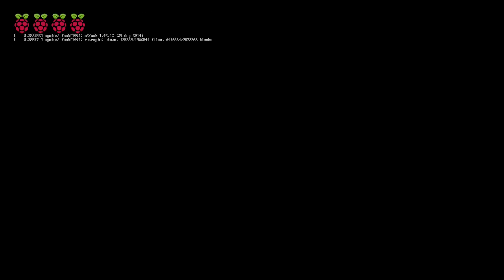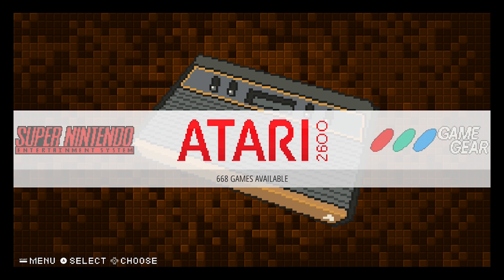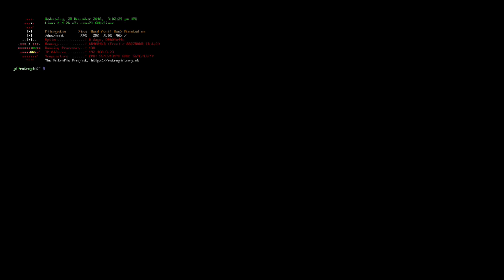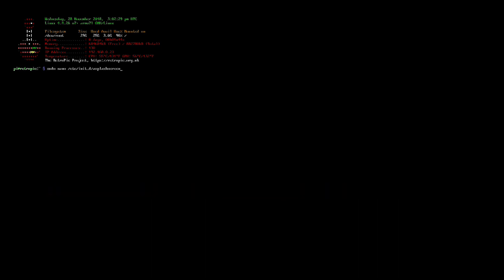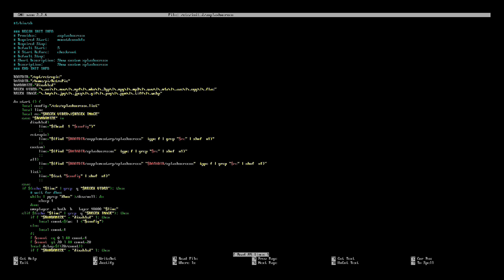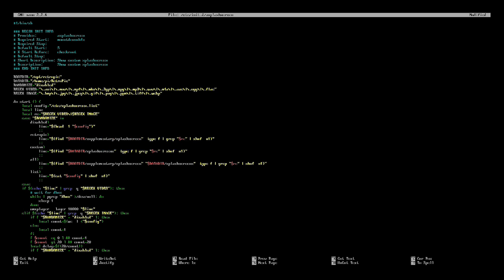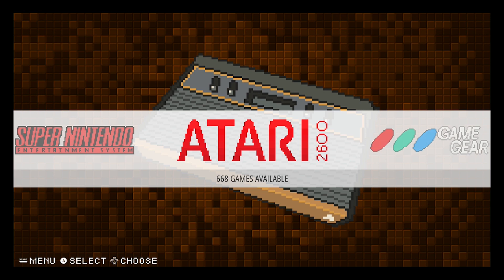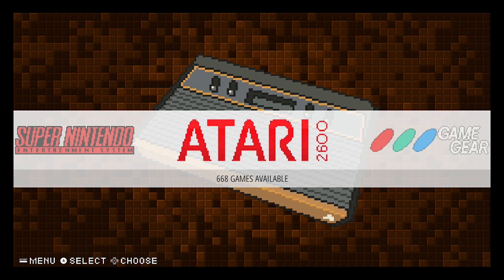How to fix a broken Video Splashscreen on RetroPie!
Hi guys, in this video I will show you a quick and easy way to fix a broken video splashscreen on retropie version 4.2 and older. Keep in mind the latest version of RetroPie seems to have fixed the issues, but this video was intended to help those with older builds who do not want to update the version of RetroPie they are using.